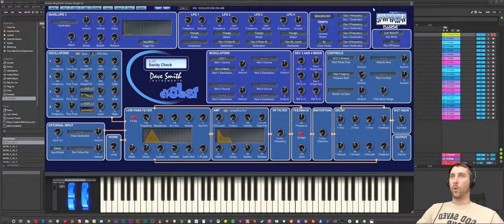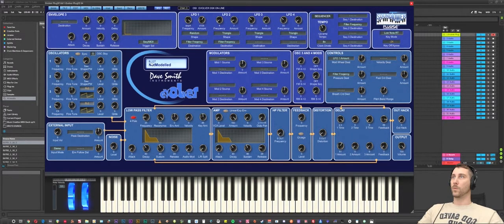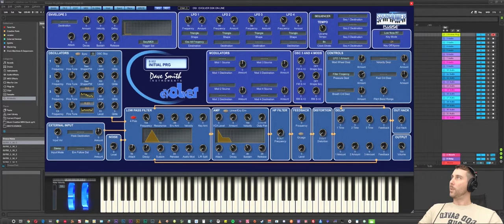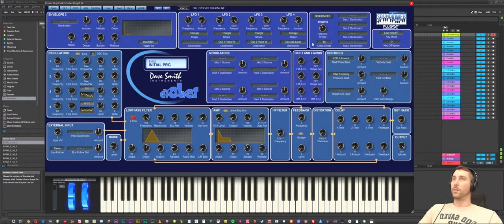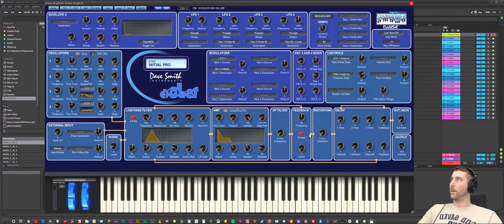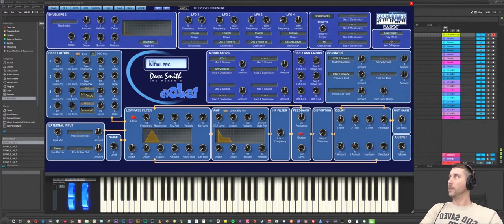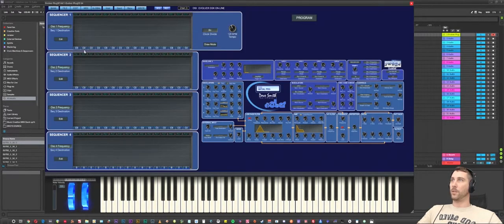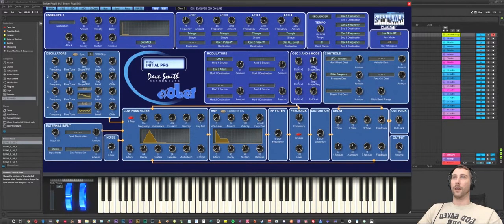Poly Evolver Tutorials#2 - Making Melodies with the Sequencer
A series of tutorials exploring the many functions of Dave Smith's Poly Evolver Keyboard.

In this tutorial I'll explain how I use the Sequencer to create melodies, controlling the Oscillator Frequency with the four sequencer layers.

If you have any requests for specific functions of the Poly Evolver keyboard, let me know!

Need mixing and mastering? 💎 Dance Diamond Mastering 💎